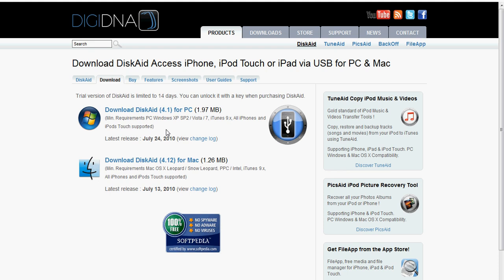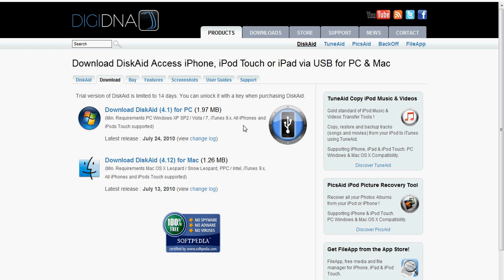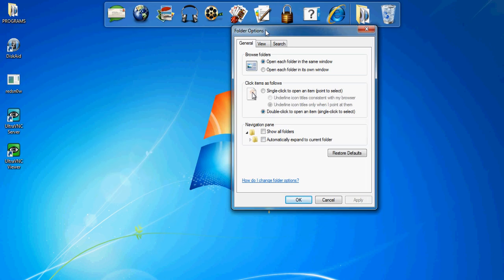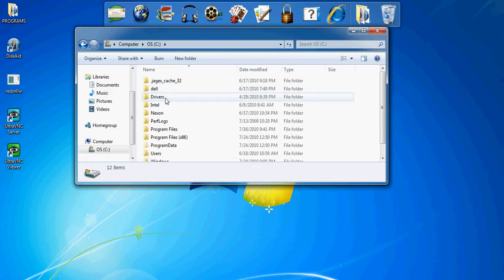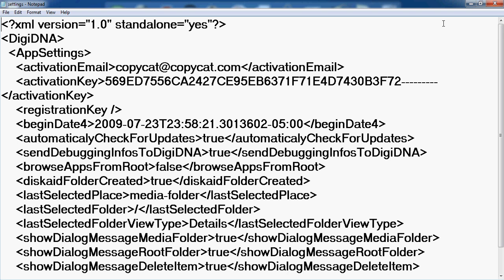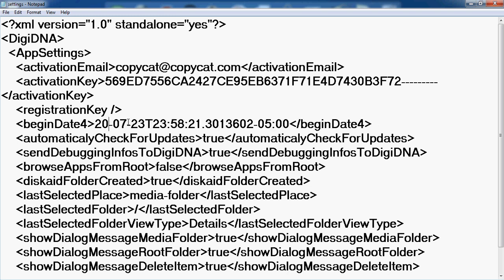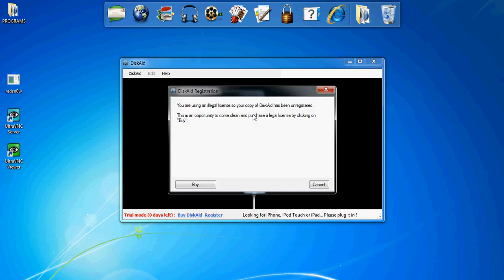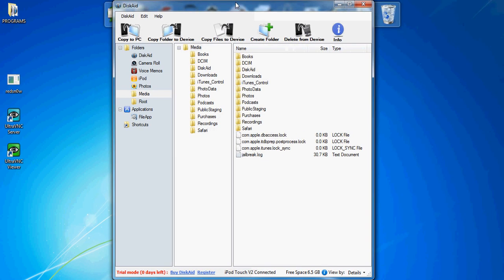How to get Diskaid for free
Hello guys in this short video ill be showing you how to get DiskAid for free and still use it eventho it says 0 days! Go to the link and download the Version 4.1 and then follow the video!